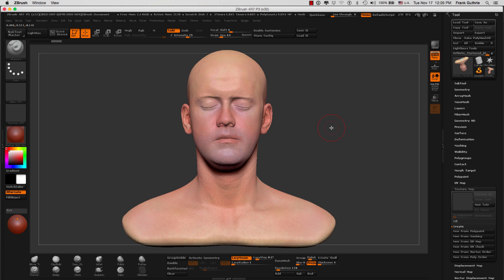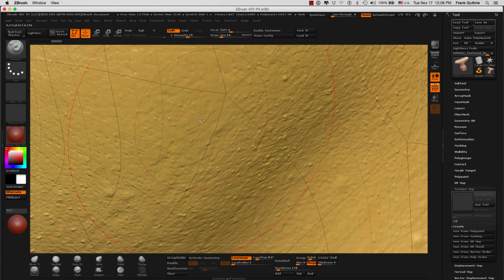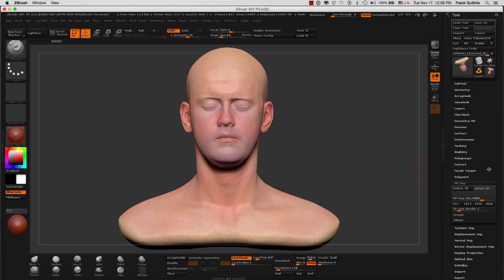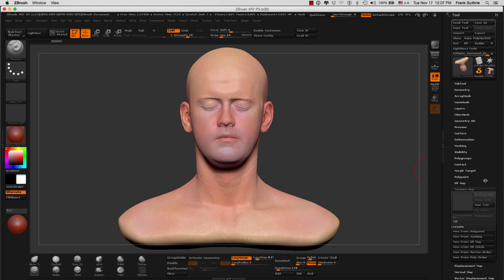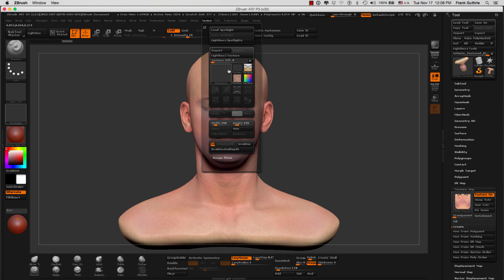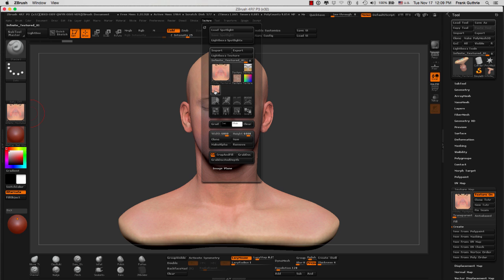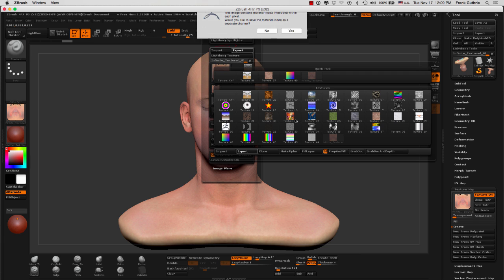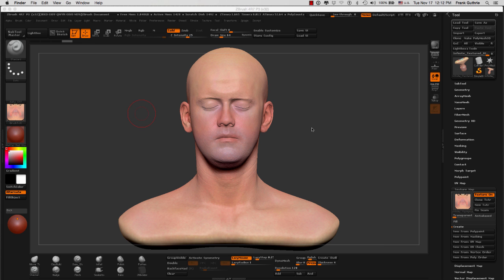DART 153 Intro To ZBrush: Texturing Part 2 Texture Maps From Polypaint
After Polypainting - painting color (RGB,) and Materials onto our Polygons, we will learn how to create a Texture Map from our Polypaint, so we can Export it to an outside photo-editing software like Photoshop - for touch-ups, or to a 3D package like Autodesk Maya...